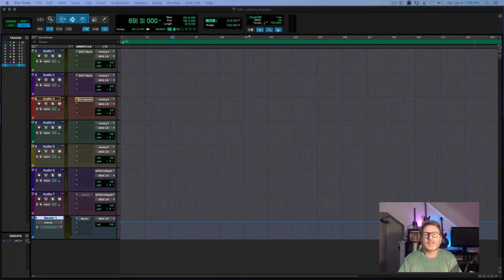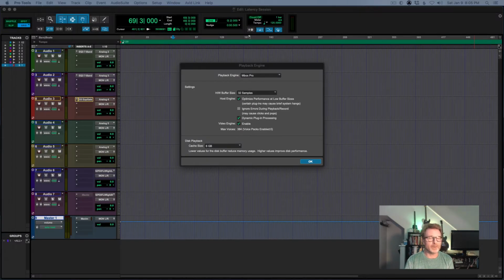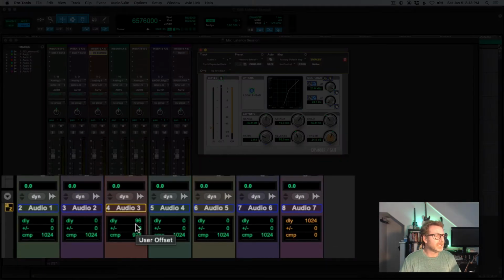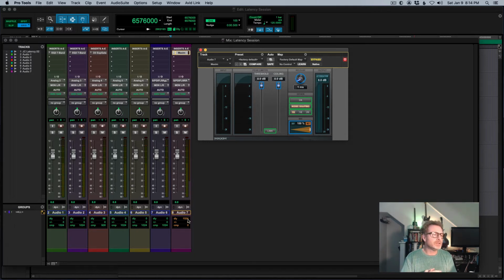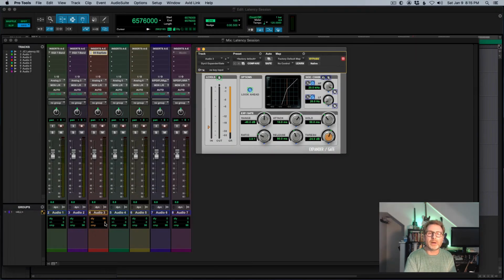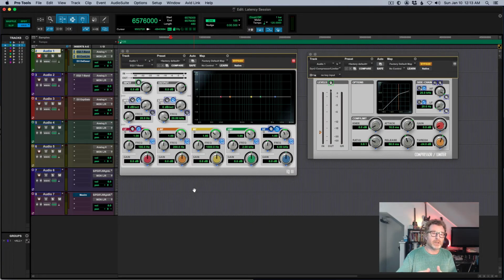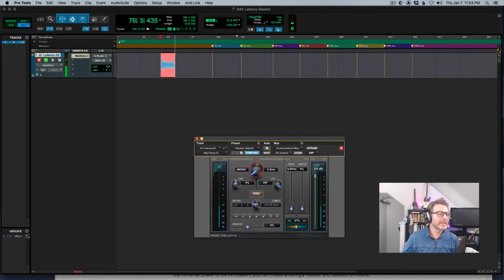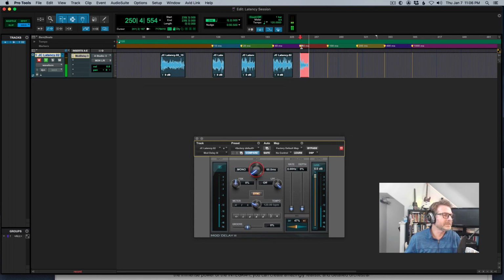Pro Tools Latency - What is it? and how do you manage it?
What latency is in Pro Tools recording software and how to minimize and manage it.

Over 12 hours of Pro Tools tutorial videos for beginner to advanced Pro Tools users.
Only $97 for a limited time!!  (regularly $197)